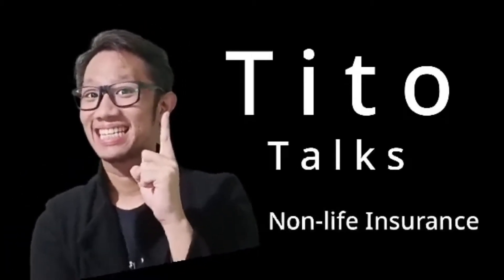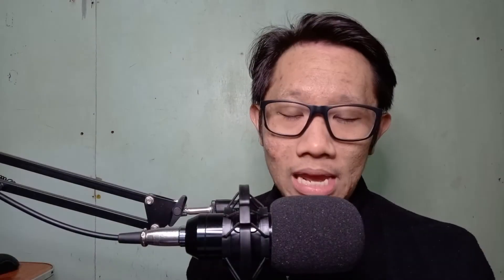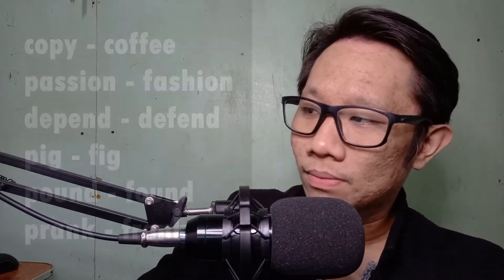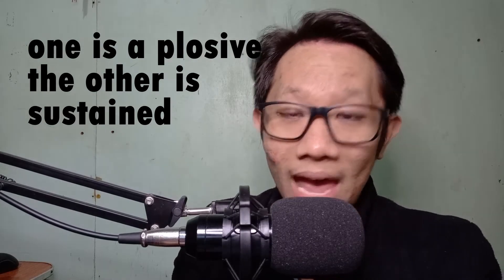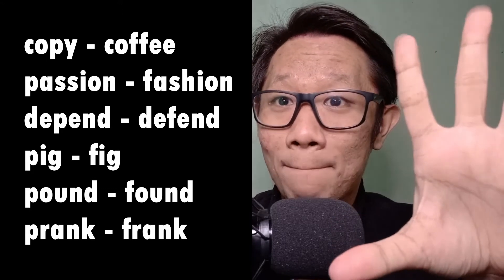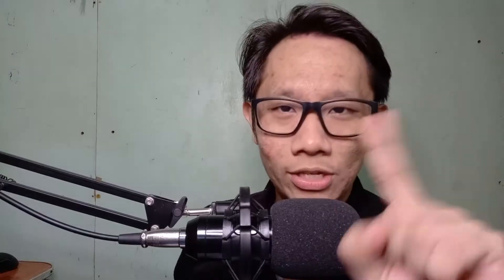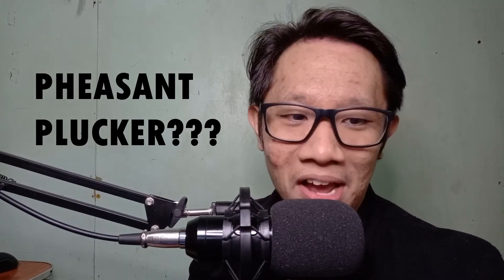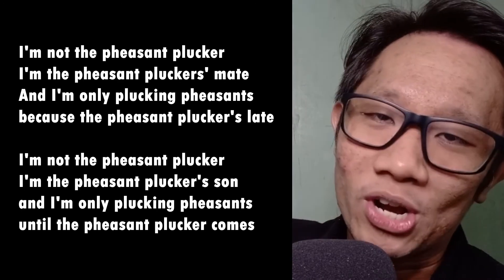How to Improve Speaking in English - P VS F - English Mondays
How to improve speaking in english? You do it little by little, of course! Today we will tackle the second pairing in our "Filipinoisms" lesson; the p and f.

Have you mispronounced copy? flower? pronounce? flow? power? These two distinct sounds have a certain technique behind their creation. We will take a look into that to answer how to improve speaking in english!

Also! Stay until the end of the video to see your tito try some tongue twisters!

Looking to buy insurance?
Looking to sell insurance?
Let's talk! Usap tayo. Sagot ka ni tito.

Let me know what kinds of topics/questions you want answered. Enjoy the rest of your day!